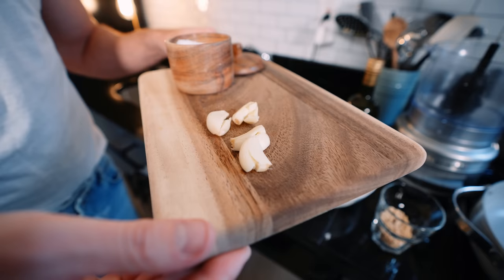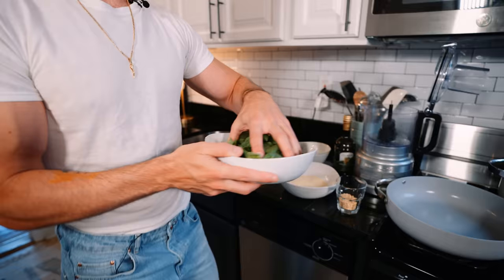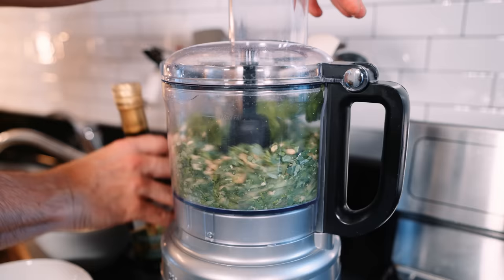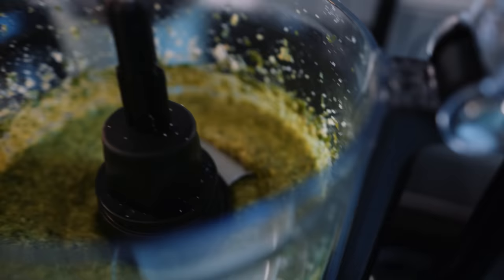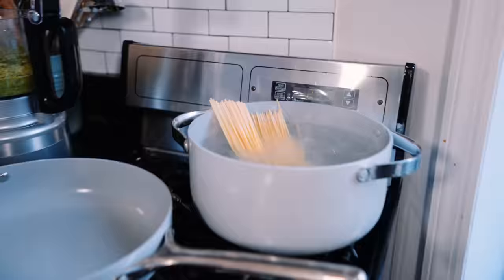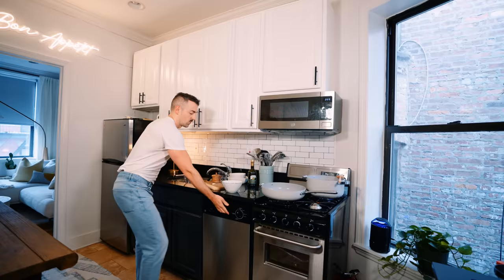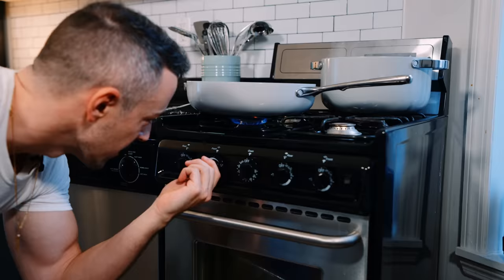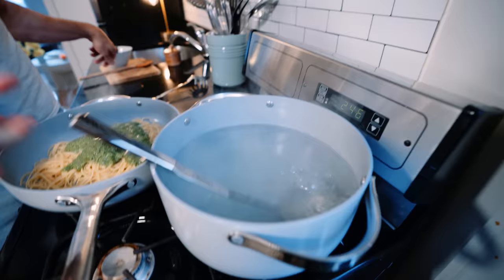Matteo Lane Makes Pasta Pesto